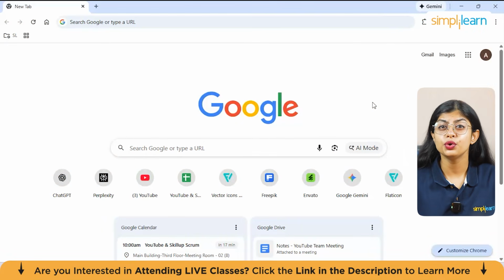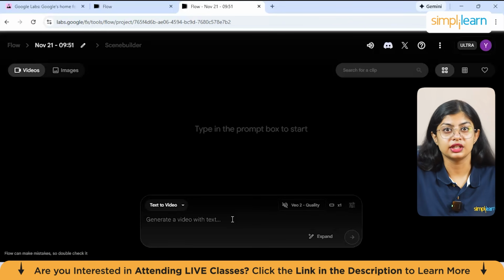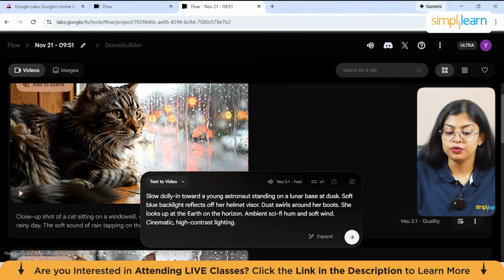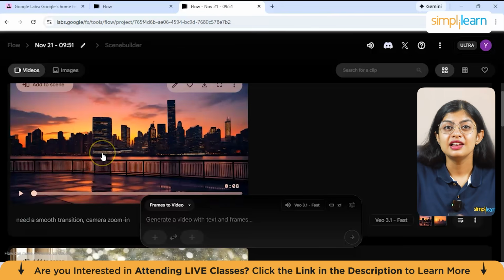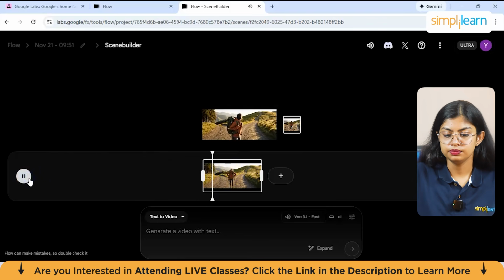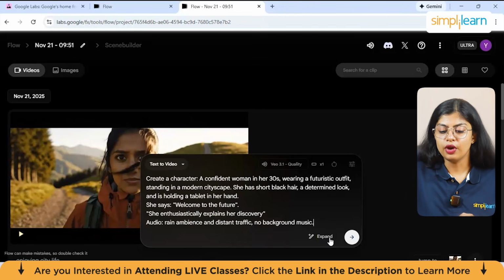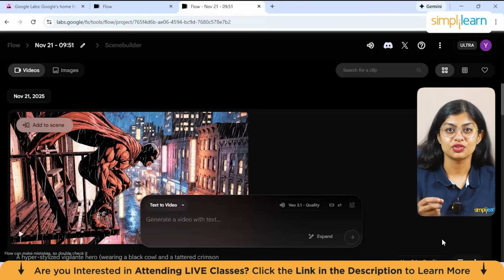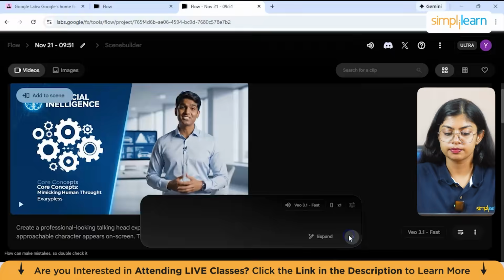Google Flow Tutorial | How To Generate Videos Using Google Flow | Flow AI | Simplilearn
🔥Vishlesan IIT Patna - Professional Certificate Program in Agentic AI & Multi-Agent Systems

Through this comprehensive Google Flow tutorial, you'll learn how to harness the power of AI to create stunning cinematic videos effortlessly. From generating videos from text to fine-tuning scenes, this course walks you through all the essential features of Google Flow, a cutting-edge video creation platform. Whether you're a beginner or an experienced content creator, this course covers everything from prompt engineering and scene building to advanced editing and real-world applications, all designed to help you create professional-quality videos

00:00:07 Introduction to flow
00:03:31 getting started with flow
00:04:56 interface of Google Flow
00:08:00 Text to Video
00:17:47 Frames to video
00:19:20 Ingredients to video
00:23:31 Scenebuilder
00:26:54 adding dialogues
00:30:45 LLMs prompting
00:34:04 Google flow for marketing
00:35:26 Google flow for educational purpose
00:37:25 Google flow for Social Media
00:41:42 Upcoming features of flow

Google Flow is an editing tool that leverages AI to revolutionize video creation. It allows users to generate high-quality videos from text, modify scenes, and create dynamic visuals with ease. Whether you're a marketer, educator, or content creator, Flow provides a simple yet powerful platform to bring your ideas to life. This tutorial covers everything from basic text-to-video generation to advanced editing techniques, making it the ideal tool for producing professional-grade content without the need for complex video editing skills.

Skills Covered:
✅ Generative AI
✅ Prompt Engineering
✅ Chatbot Development
✅ Ensemble Methods
✅ Deep Learning
✅ Natural Language Processing
✅ Computer Vision
✅ Reinforcement Learning
✅ Machine Learning Algorithms
✅ Speech Recognition
✅ Statistics

Learning Path:
✅ IITG AI: Program Induction
✅ IITG AI: Programming Fundamentals
✅ IITG AI: Python for Data Science (IBM)
✅ IITG AI: Applied Data Science with Python
✅ IITG AI: Machine Learning
✅ IITG AI: Deep Learning with TensorFlow (IBM)
✅ IITG AI: Deep Learning Specialization
✅ IITG AI: Essentials of Generative AI, Prompt Engineering & ChatGPT
✅ IITG AI: Advanced Generative AI
✅ IITG AI: Capstone
Electives:
✅ IITG AI: ADL & Computer Vision
✅ IITG AI: NLP and Speech Recognition
✅ IITG AI: Reinforcement Learning
✅ IITG AI: Academic Masterclass
✅ IITG AI: Industry Masterclass